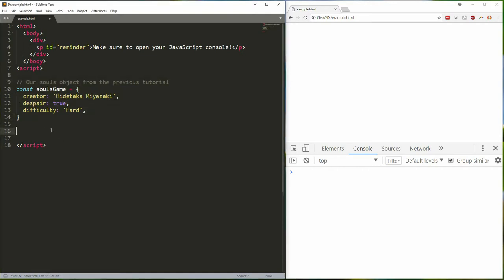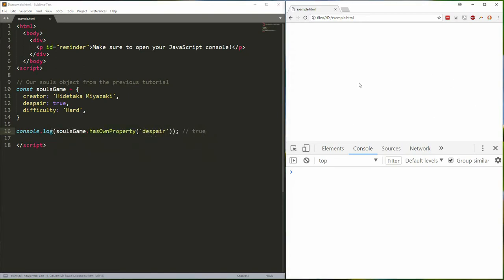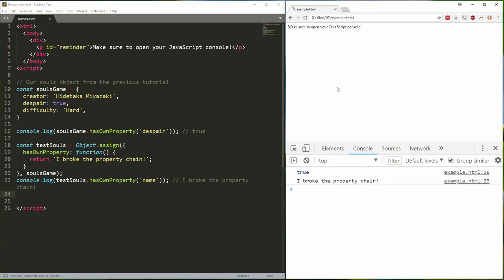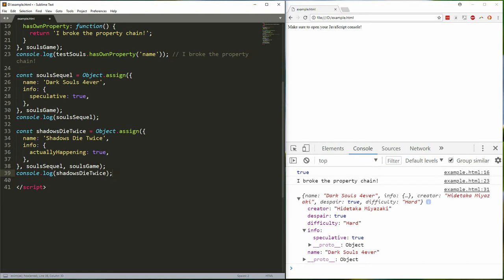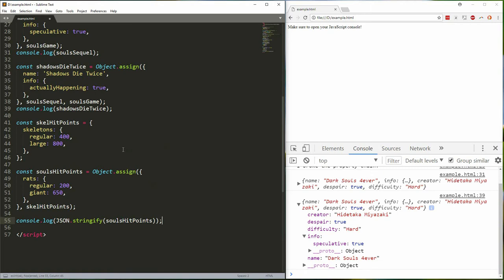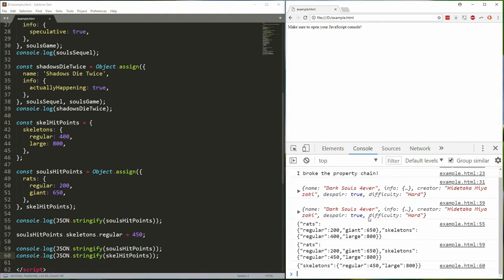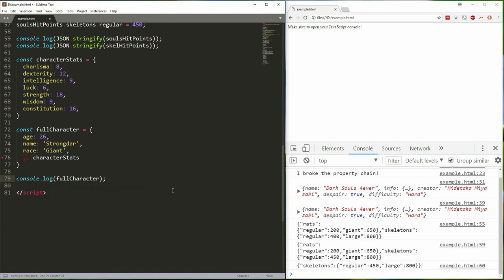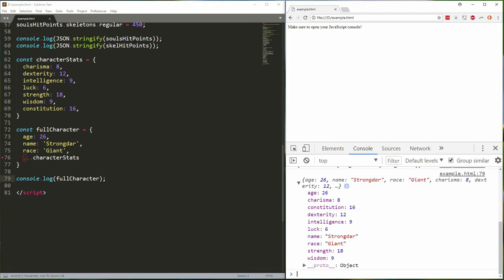JS Quick Hits 21 - Object.assign Issues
There are a couple of gotchas that you need to be aware of when working with Object.assign. Also … bonus tutorial content!